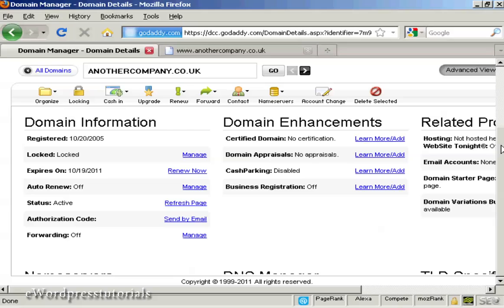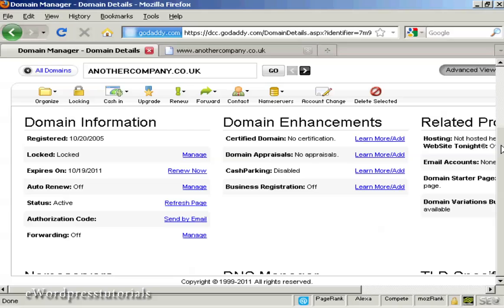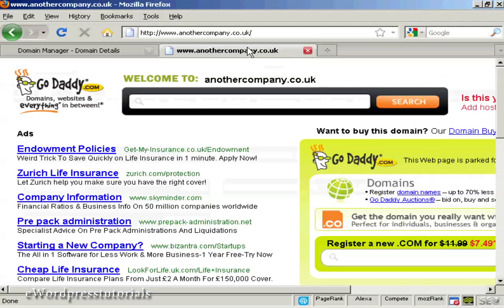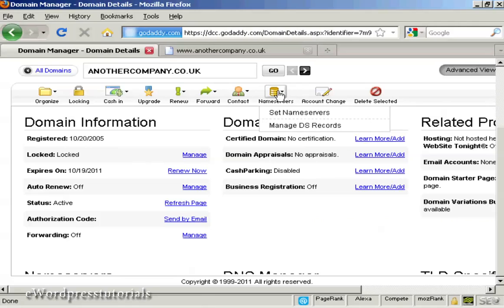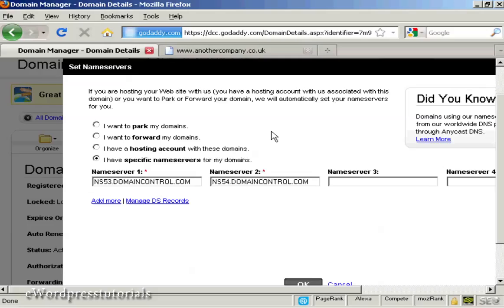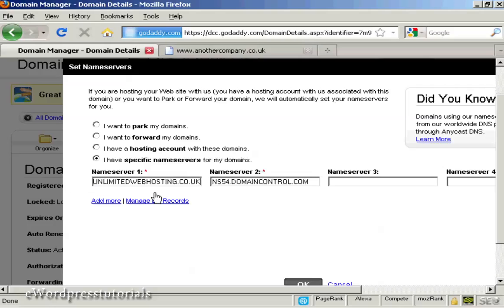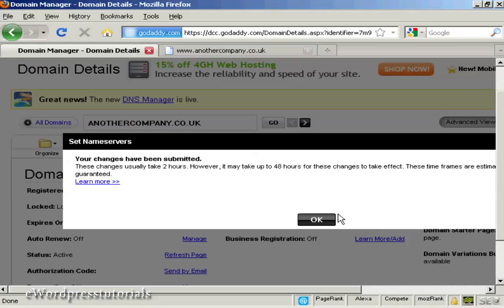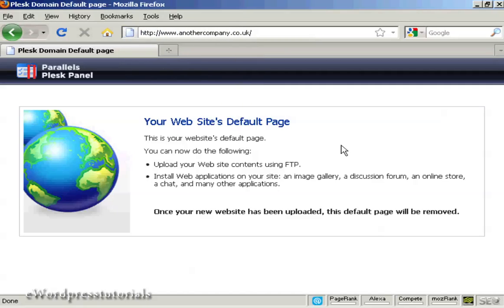How To Set Up Name Server For Your Domains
this video is all about How To Set Up Name Server For Your Domains